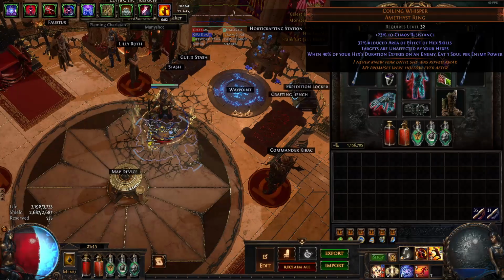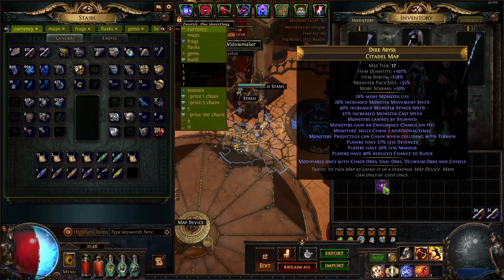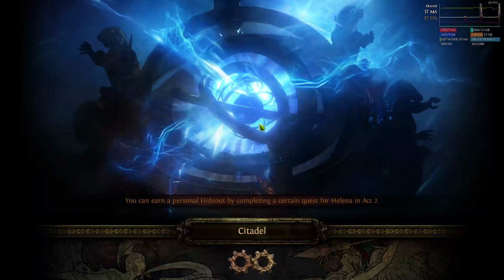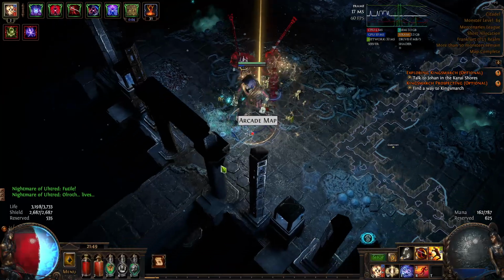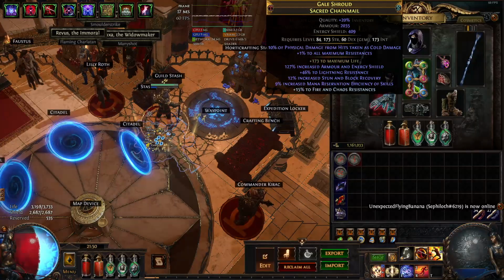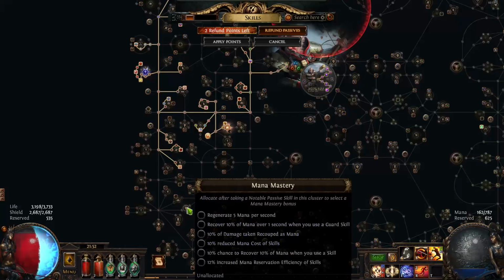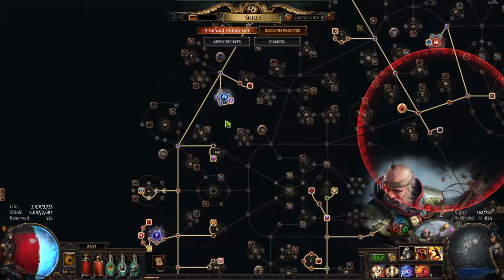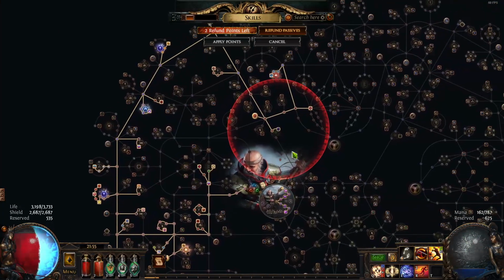POE1 - Wilma+Coiling Whisper can make any attack totem build work. (even melee!)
Meme build but sorta worked out. Perfect time for all you crazy wonky skill lovers to make them work with totems!

00:00 - Tech overview
01:10 - Yapping and rolling
02:03 - T17
03:11 - T17 boss
05:08 - Overview of sorts
06:42 - Tree
10:24 - Bye bye!